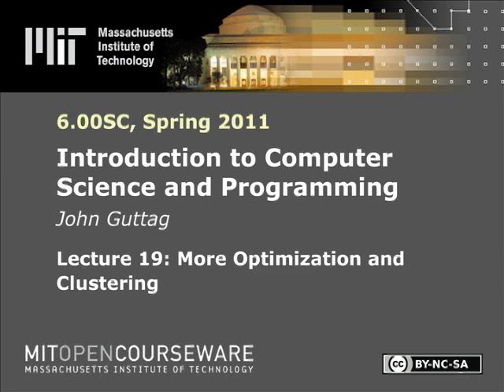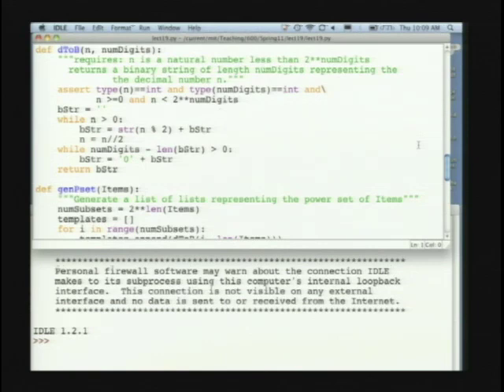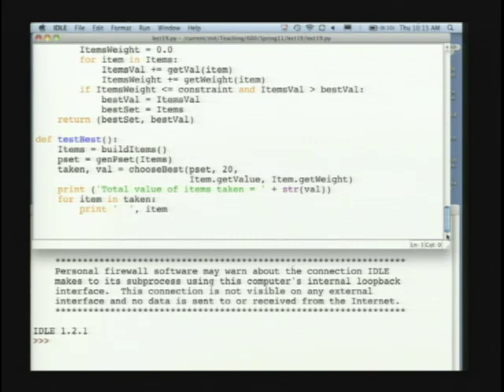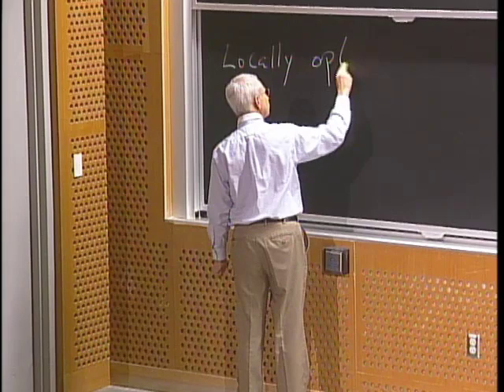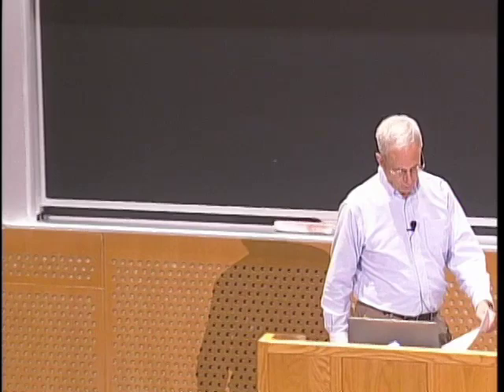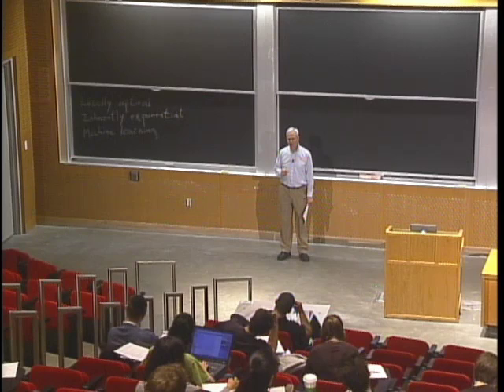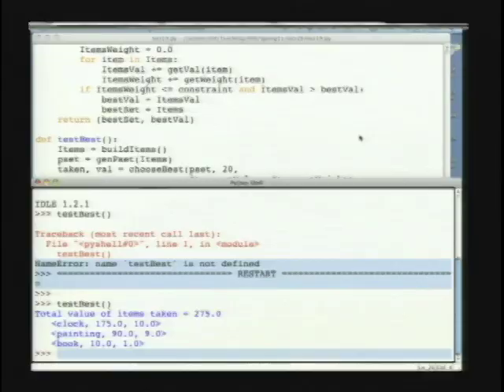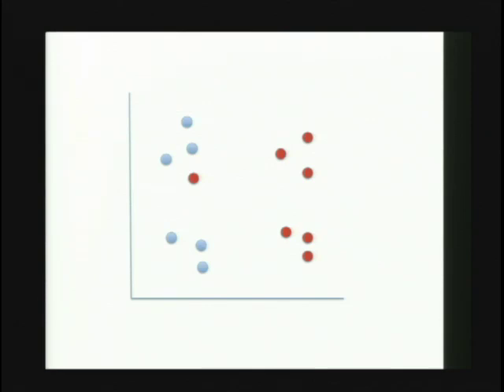Lec 19 | MIT 6.00SC Introduction to Computer Science and Programming, Spring 2011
Lecture 19: More Optimization and Clustering